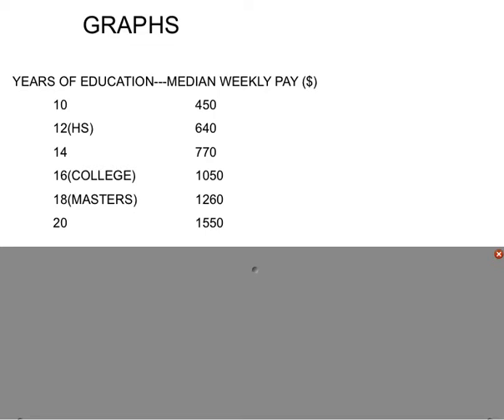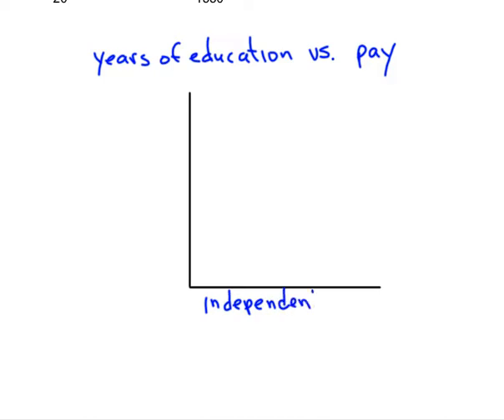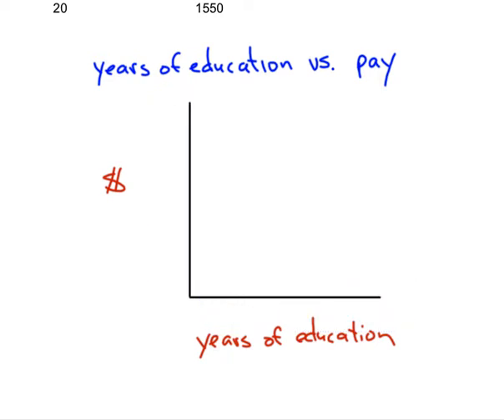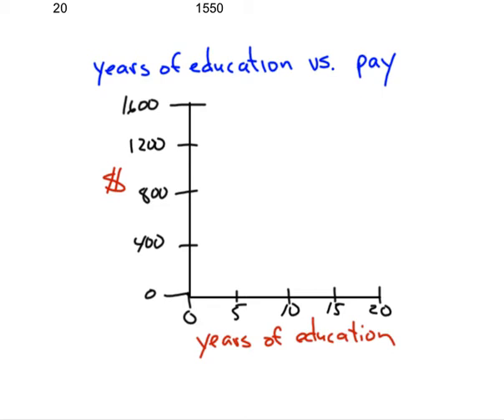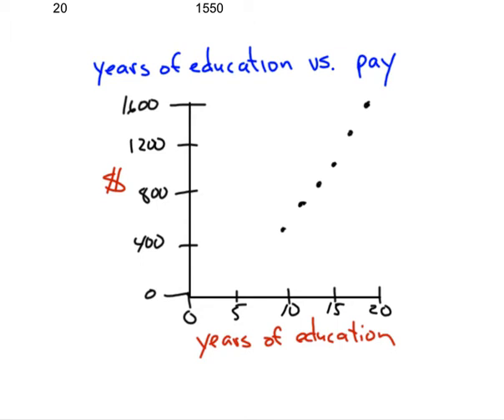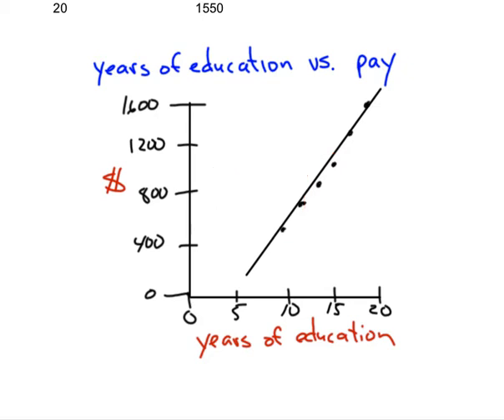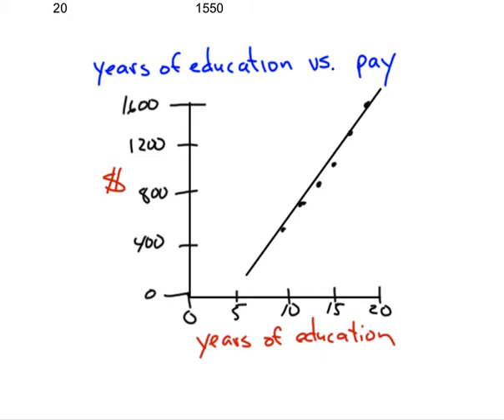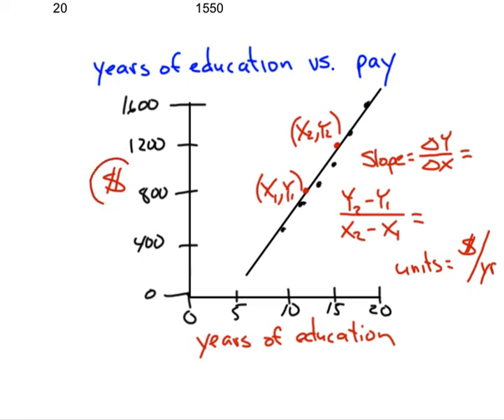Adler's Physics: Graphing flipped lesson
Learning how to graph data properly is important as well as the additional information you can get from graphed data.